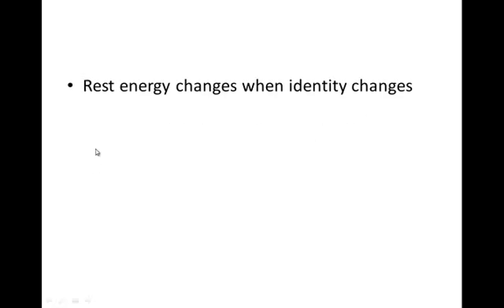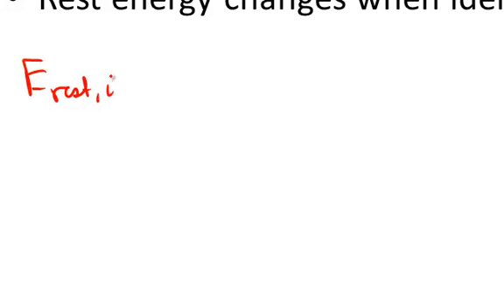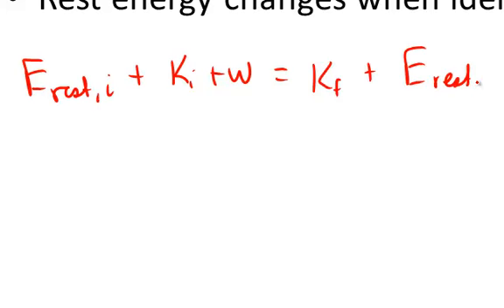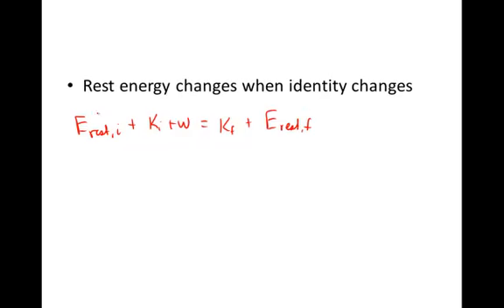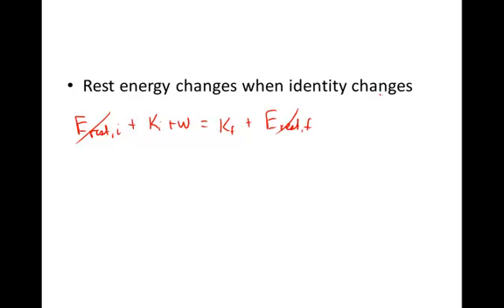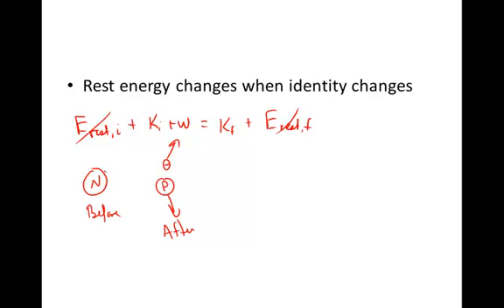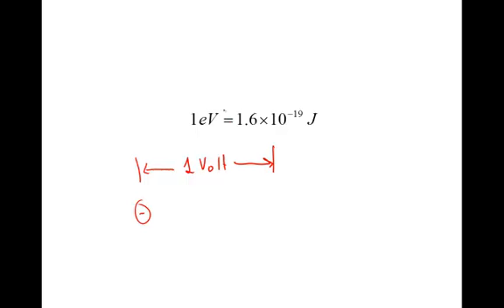Matter & Interaction Minilecture Section 6.5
Minilecture for section 6.5 in Matter & Interaction